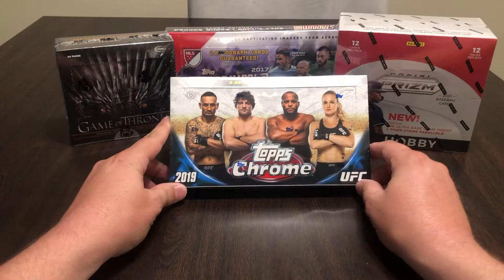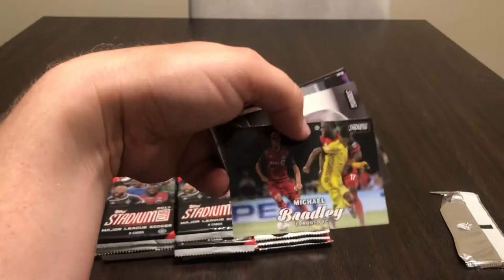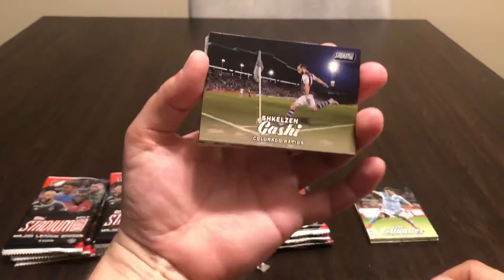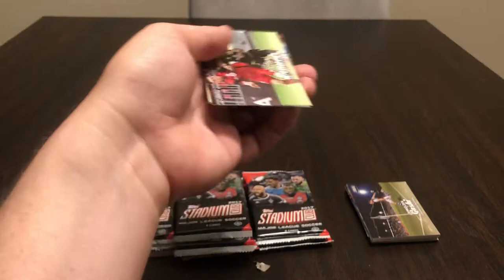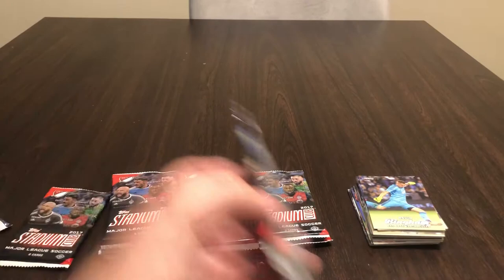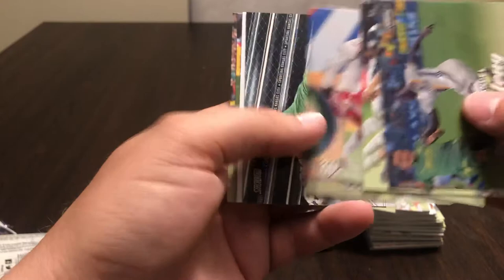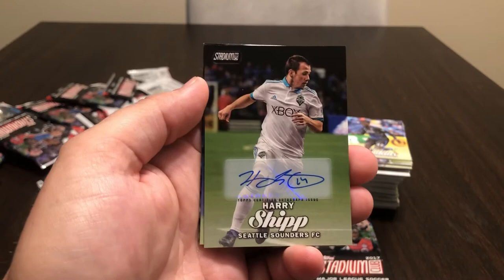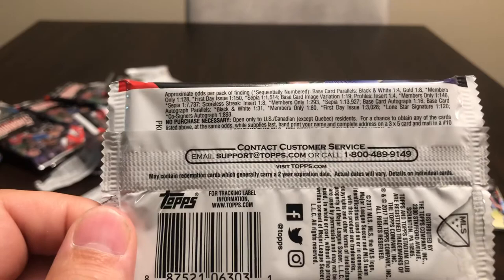2017 Topps Stadium Club MLS box break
Soccer Trading Cards